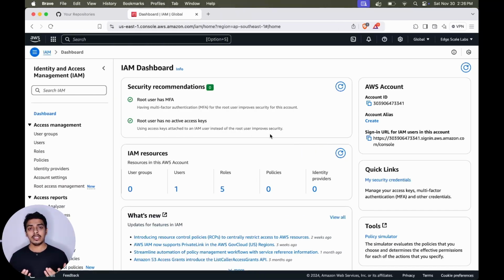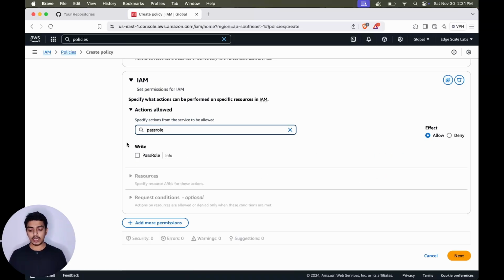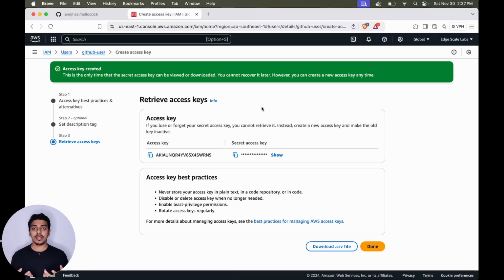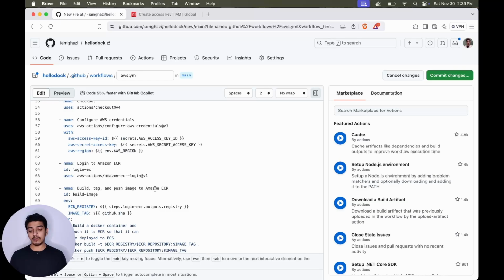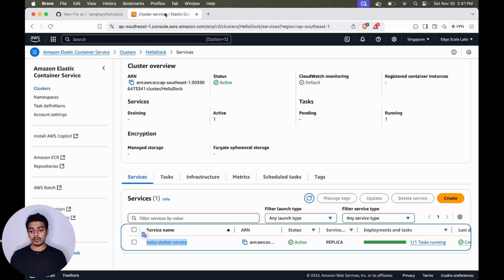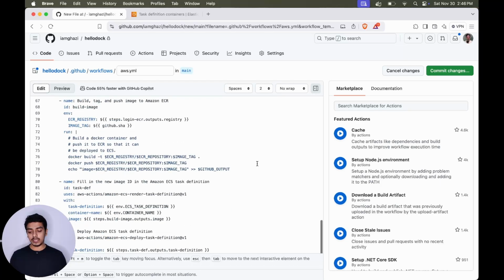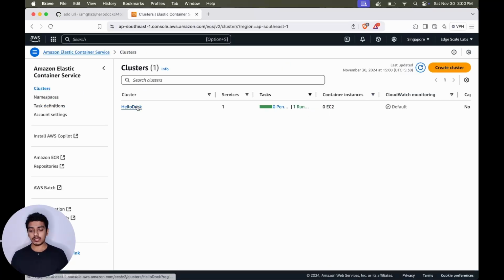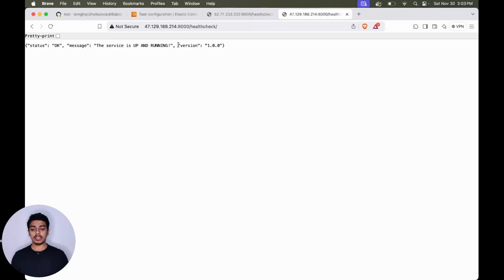Setup CI/CD Pipeline Via Github Actions: Beginner's Tutorial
Learn how to set up a seamless CI/CD pipeline using GitHub Actions in this beginner-friendly tutorial! 🚀 We’ll walk through automating your build, test, and deployment process step by step, making it easier to deploy your applications efficiently.

In this video, you'll learn:
✅ Basics of GitHub Actions and workflows
✅ Creating IAM User In AWS
✅ Writing YAML configuration files
✅ Automating builds and running tests
✅ Deploying your application effortlessly

Whether you're a developer looking to streamline your workflow or someone new to automation, this tutorial will provide a solid foundation to get you started with CI/CD pipelines.